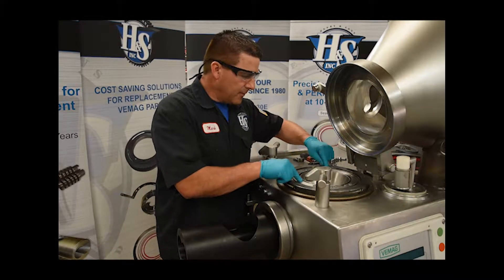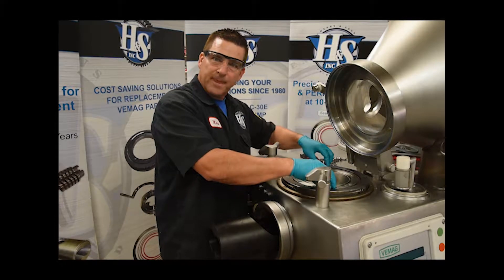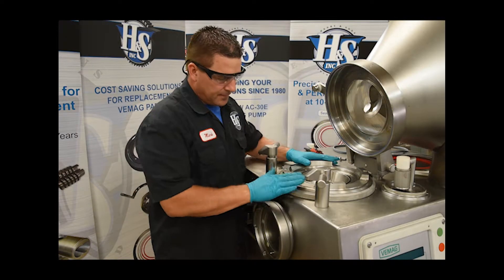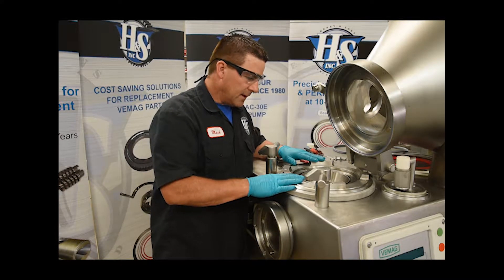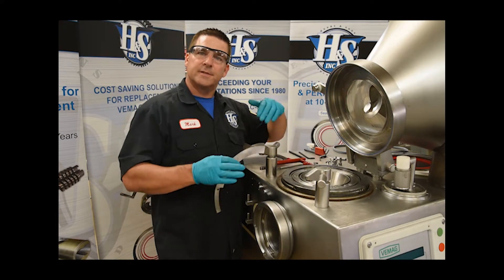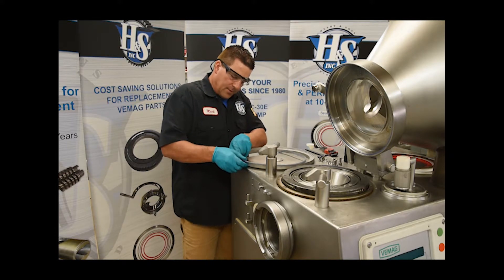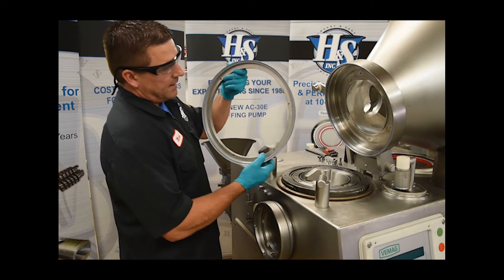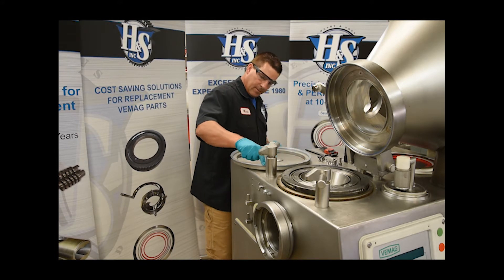Part 3 Vemag HP-C / E Four Point Bearing Service1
Part 3 Step by step instructions showing the correct procedures to service the four point bearing, shims and spring seals in your Vemag HP-C / E series vacuum filler.

Please follow all safety standards and guidelines. Also the described change must only be done, by trained personnel. For further information please refer to the manual.